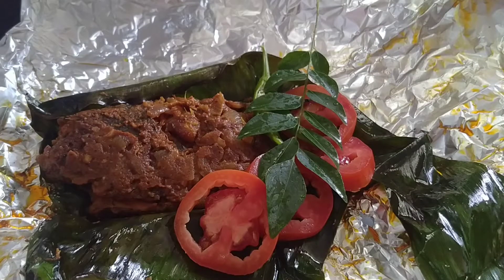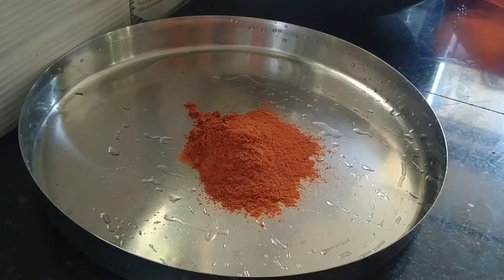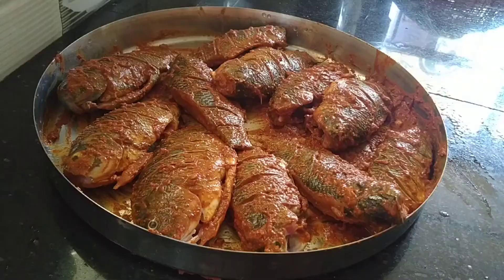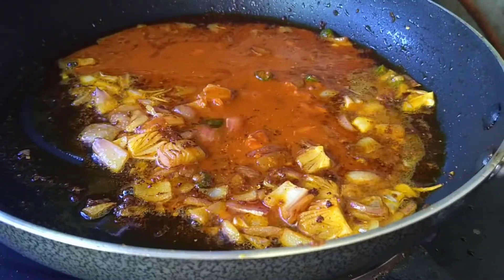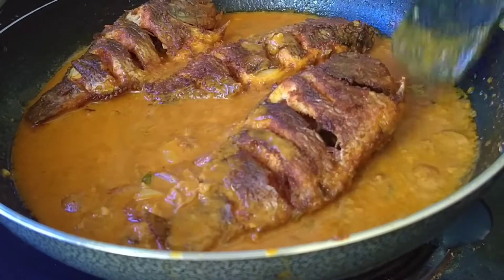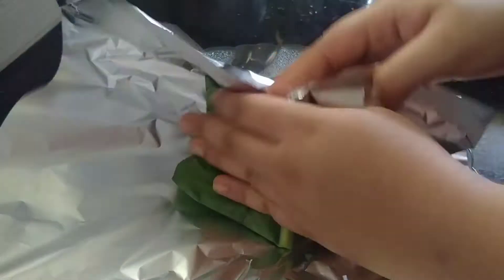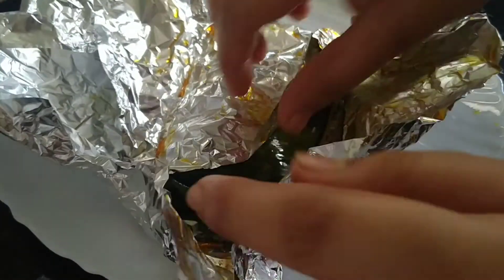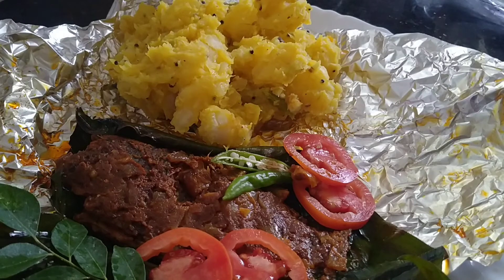KARIMEEN POLLICHATHU | നാടൻ കരിമീൻ പൊള്ളിച്ചത് | കരിമീൻ വാഴയിലയിൽ പൊള്ളിച്ചത് | Shini's kitchen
KARIMEEN POLLICHATHU
karimeen pollichathu
Karimeen Pollichathu

How to make Karimeen Pollichathu

Kerala style fish fry in banana leaf

വാഴയിലയിൽ പൊള്ളിച്ച നാടൻ കരിമീൻ

നാടൻ കരിമീൻ പൊള്ളിച്ചത്

Shini's kitchen